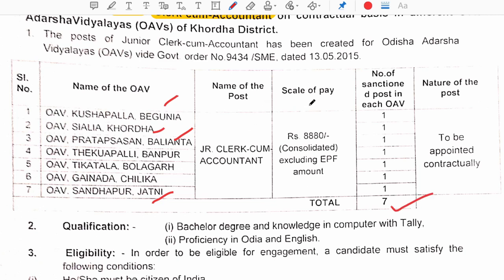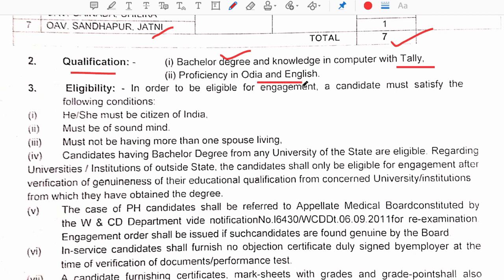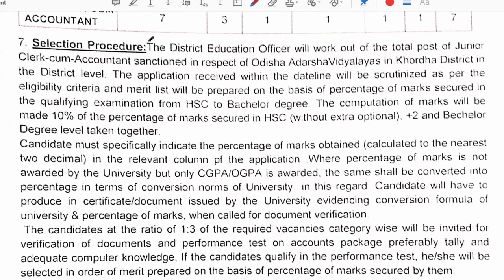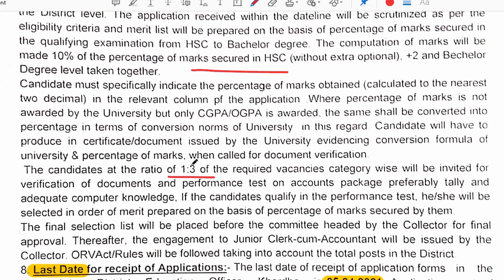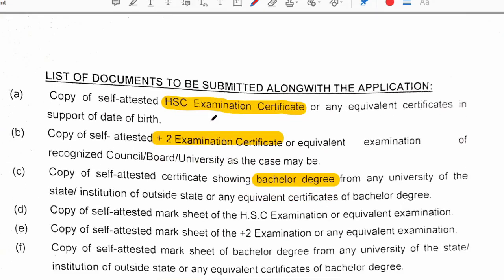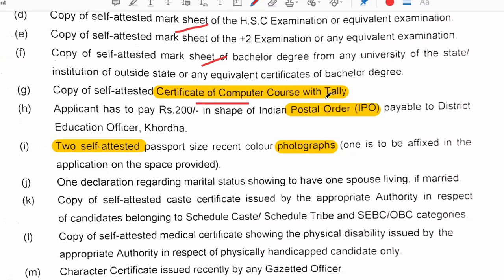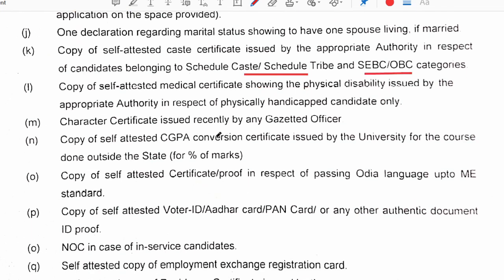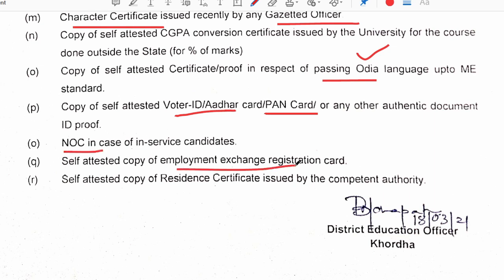Odisha Adarsha Vidyalaya Requirement | OAVS Jobs in Khordha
Junior clerk cum Accountant jobs in Odisha Adarsha Vidyalaya in Khordha District. OAVS Jobs in Khordha. Odisha teacher jobs.OAVS Jobs. Odisha Jobs..